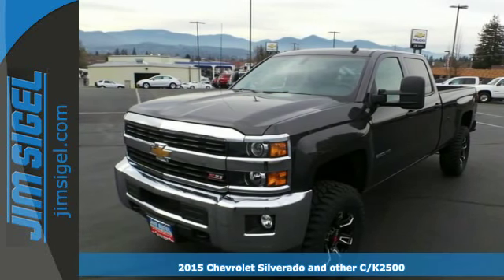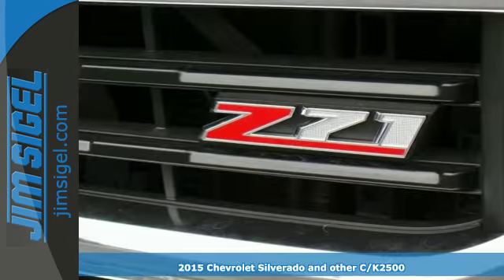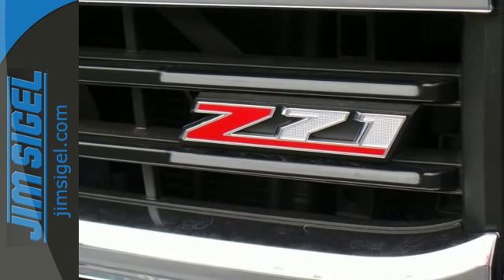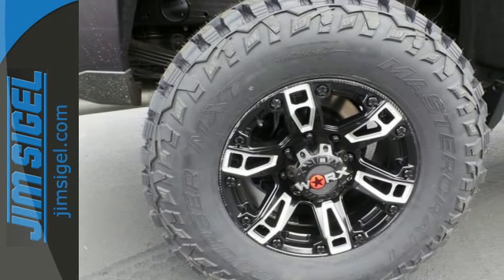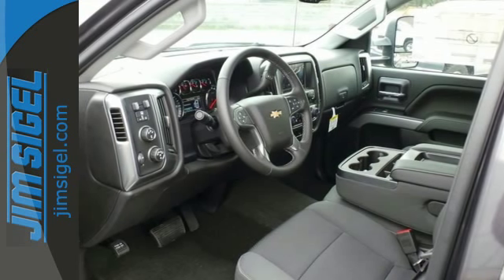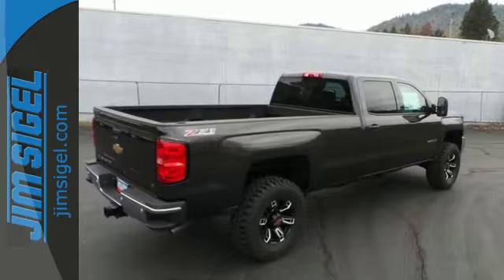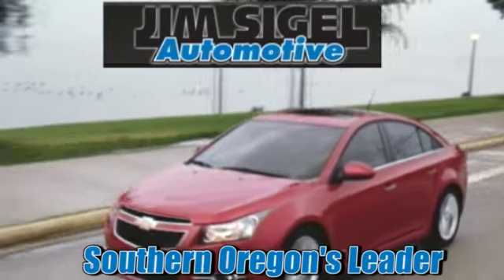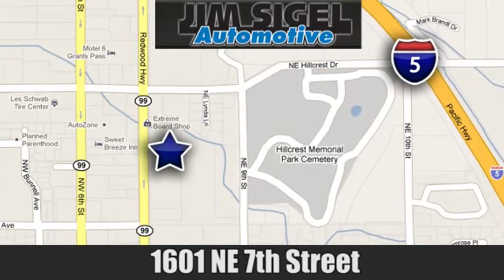2015 Chevrolet Silverado and other C/K2500 Grants Pass, OR T15030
Year: 2015
Make: Chevrolet
Model: Silverado and other C/K2500
Trim: LT
Engine: 8 Cylinder
Transmission: 6 Speed Shiftable Automatic
Color: Tungsten Met
Stock #: T15030
VIN: 1GC1KVEGXFF181566
Lifted,Ovrsize Off-Rd Tires,Premium Wheels

Address:
1601 NE 7th St